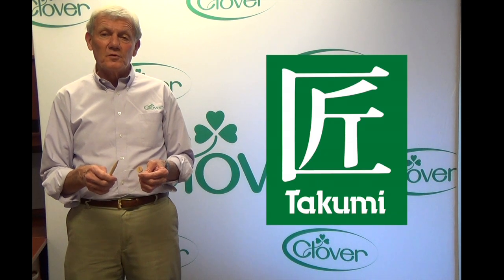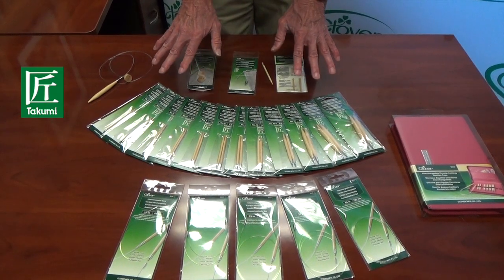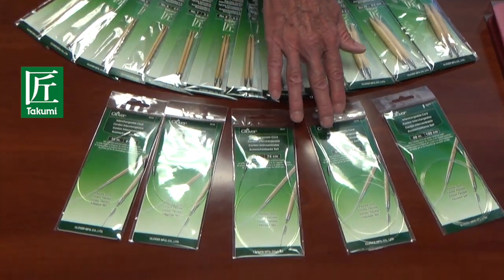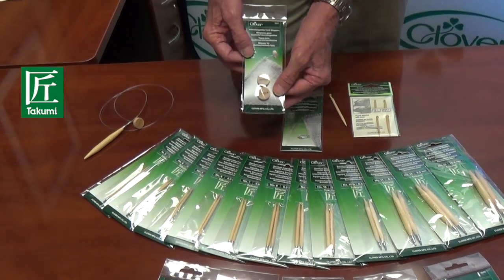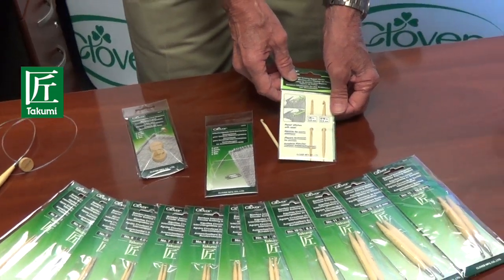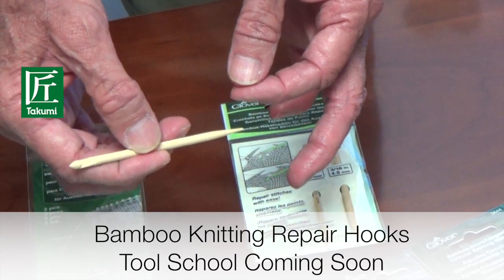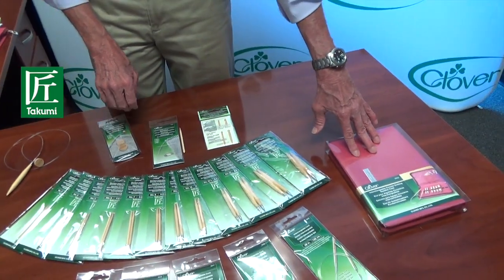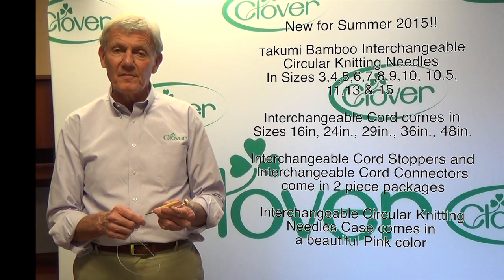Tool School: Takumi Interchangeables Components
This video is about the different components that make up the Takumi Interchangeable set